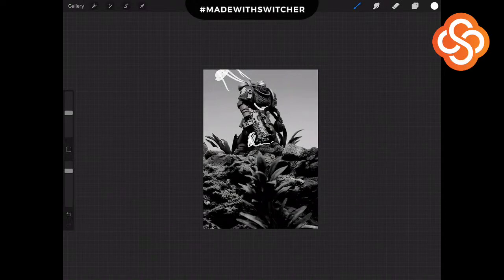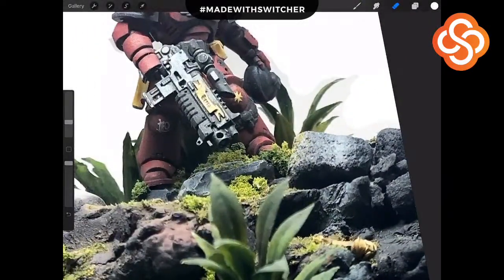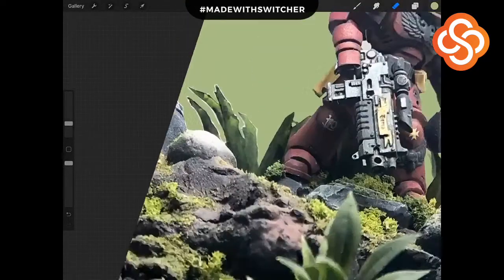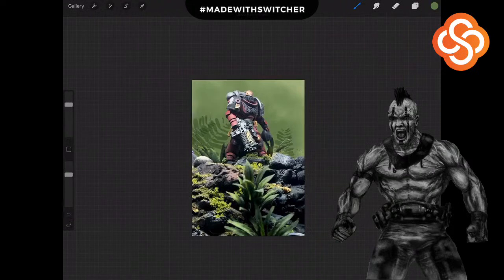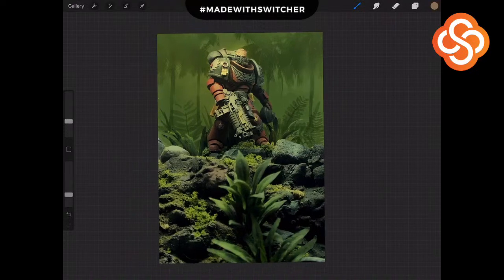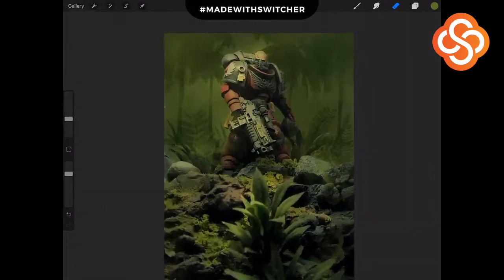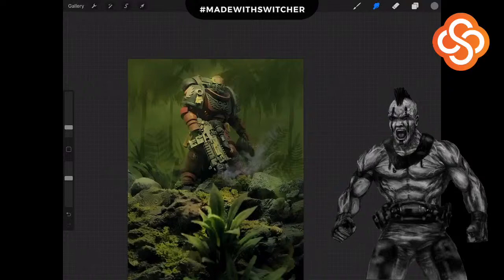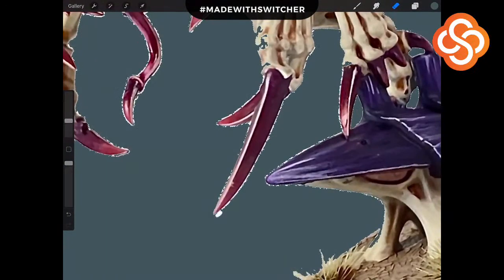Livestream paintover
Now that connection has been holding I’m going to try one.